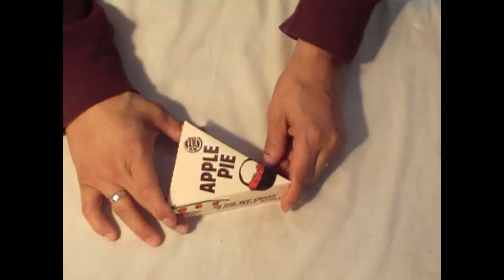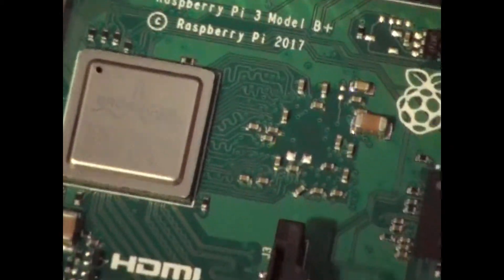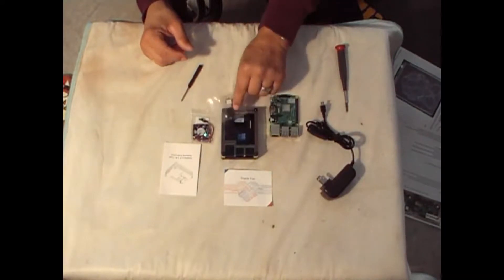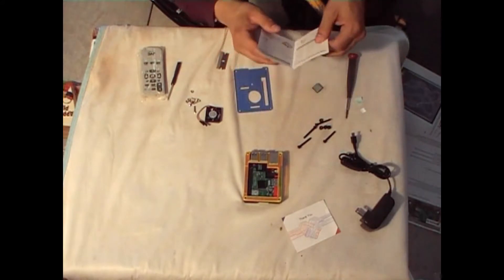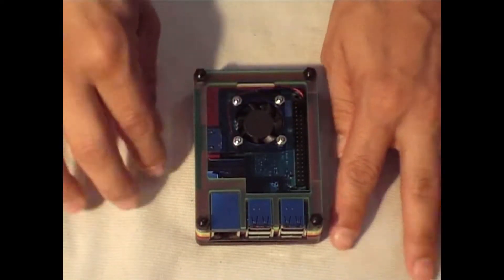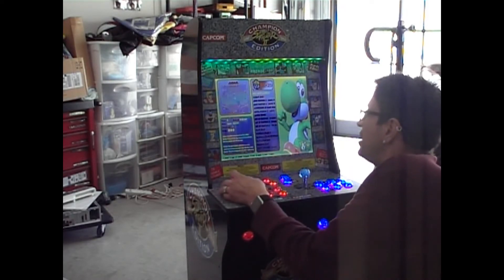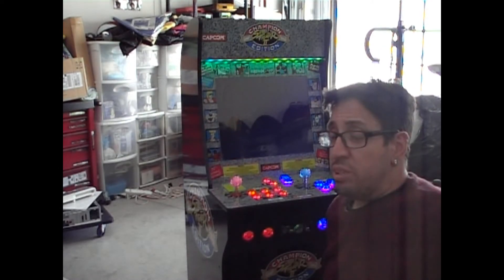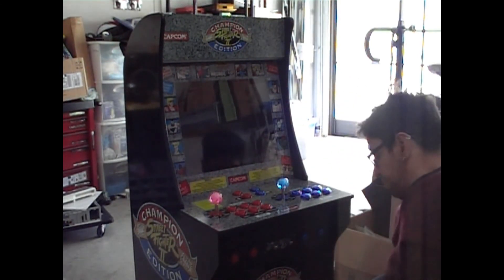ARCADE1UP - Ep. 10 - Raspberry Pie 3B+ w/ 9 Layer Clear Case.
In this video we are looking at the Raspberry Pie and the 9 Layer Clear Case we put it in.

Element14 Raspberry Pi 3 B+ Motherboard

9 Layers Case with Fan, 3 Pcs Heatsinks and 5V/3A Power Supply with On/Off Switch for Raspberry Pi 3 B+ (Color)